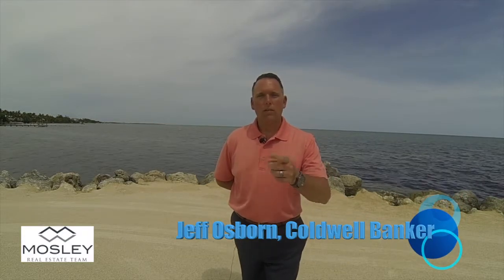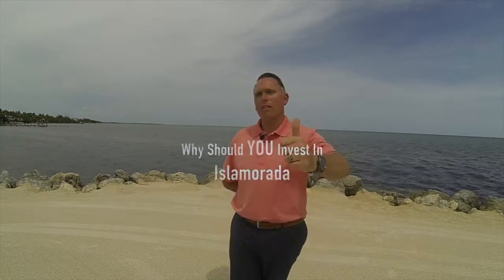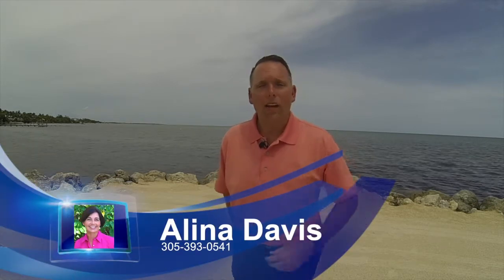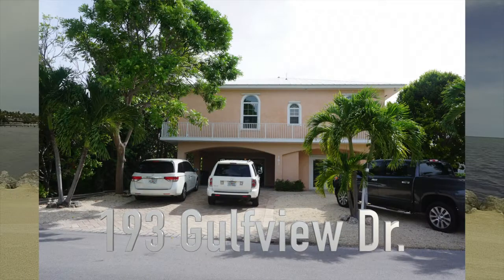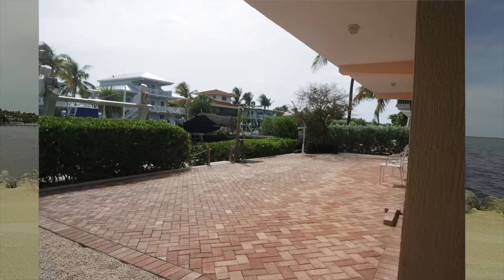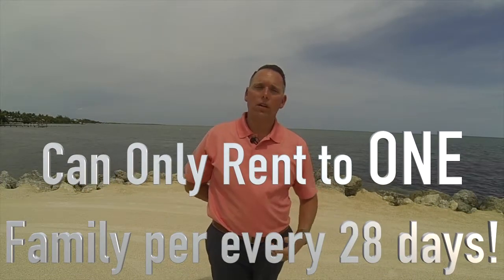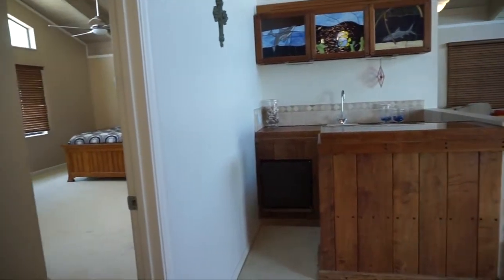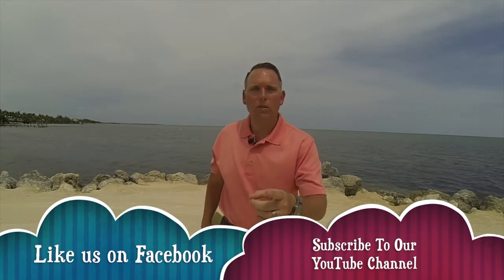Successful Keys to Investing in the Florida Keys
This week we discuss the successful keys to investing in Islamorada. Islamorada has many benefits to investing in. It's a great place to have a rental home, second home, or even a primary residence. Why not retire in the Keys!

Local realtor Jeff Osborn

I want to thank Alina Davis for allowing us to tour the two amazing properties. If you are interested in the properties or maybe looking to find a different home in Islamorada please call her at .

See my Profile on Zillow for a full list of my current listings, past sales, and customer reviews: